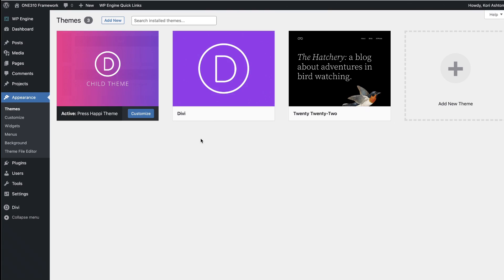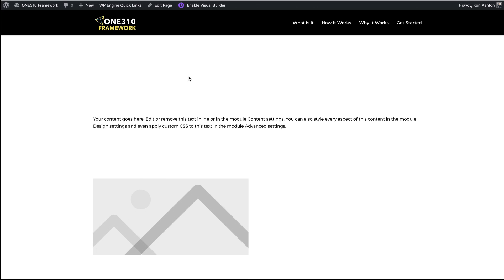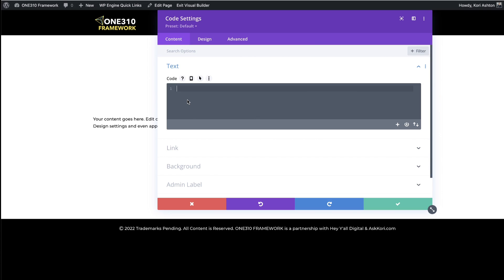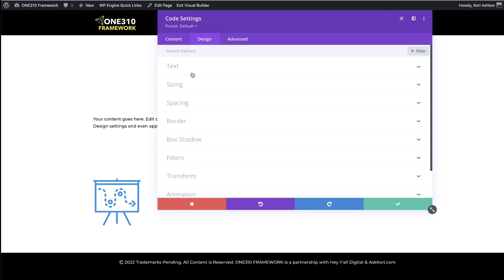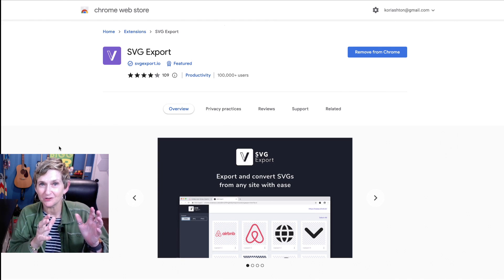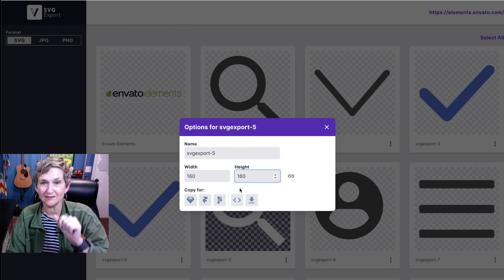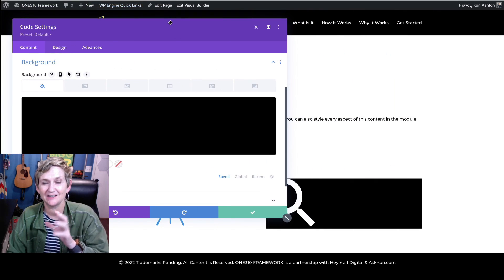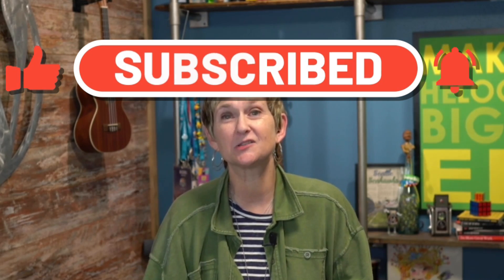How to Add SVG Files into Divi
Step-by-step tutorial on how to add in SVG files into the Divi WordPress builder or theme. You'll use this free WordPress plugin and the code module.

How to Download SVG files - 2:48
If you want to use the free Chrome SVG Export extension here's the